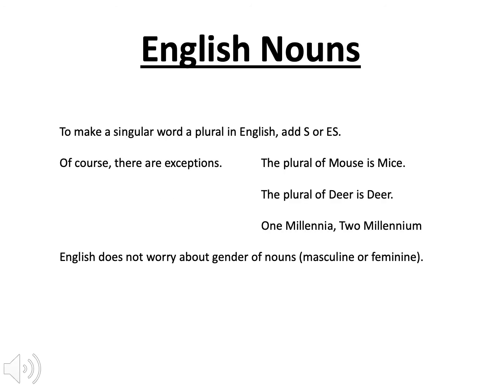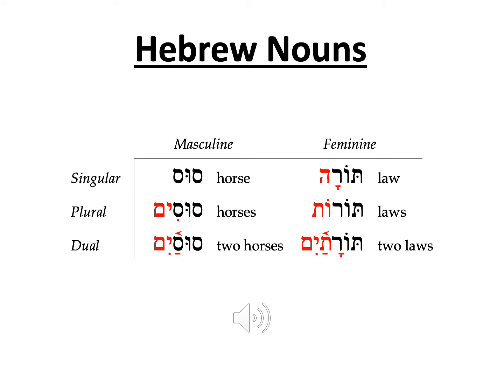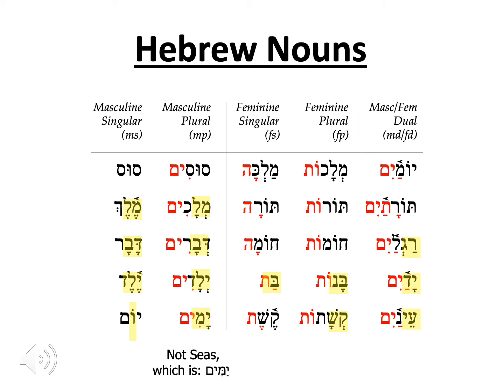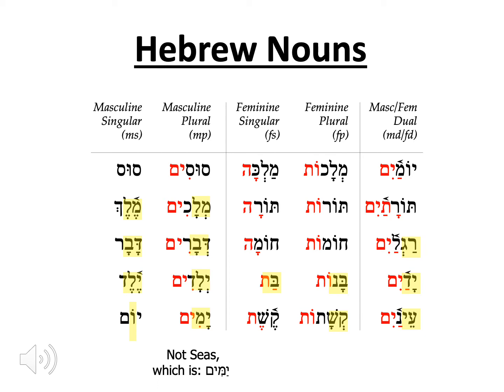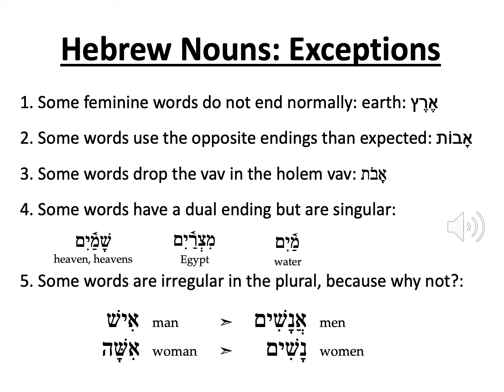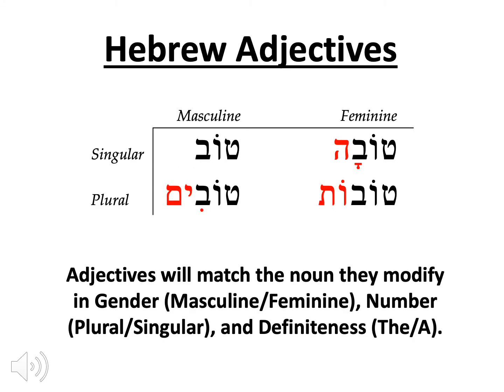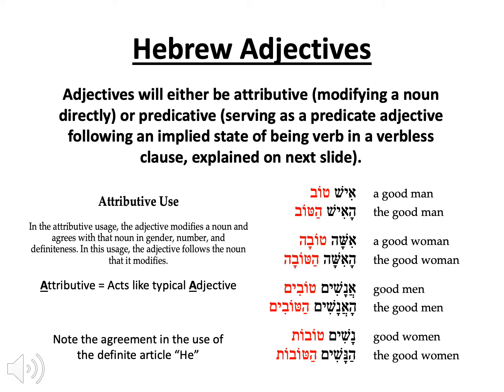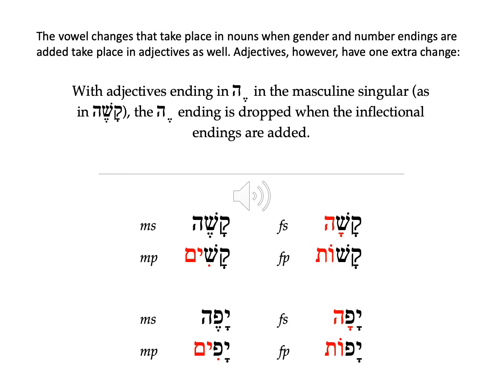Lesson 4: Nouns